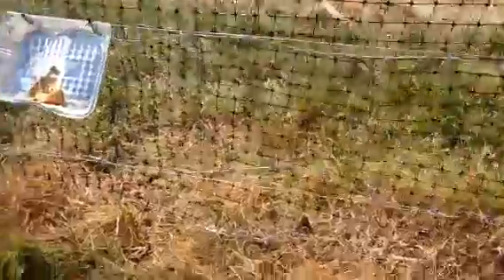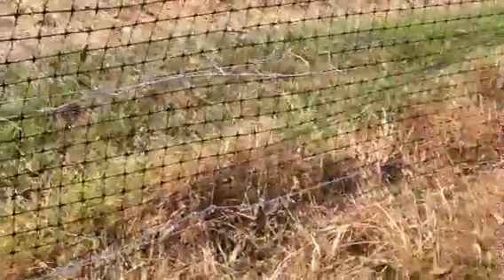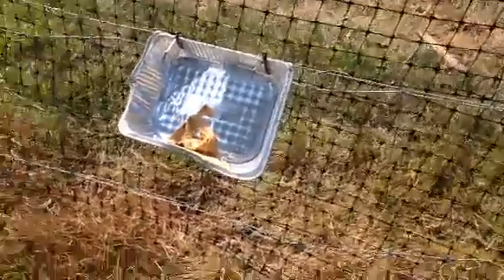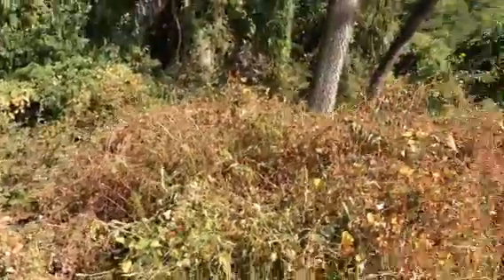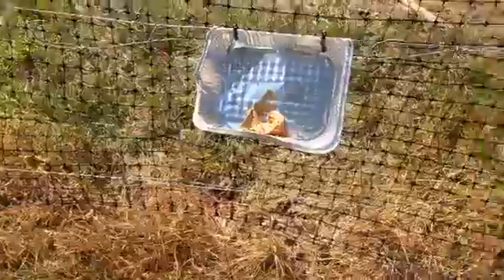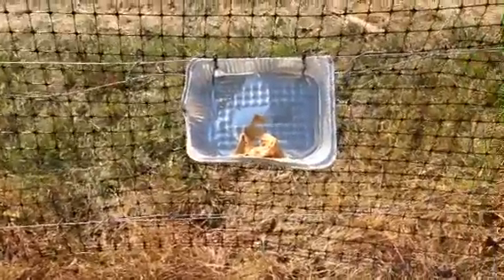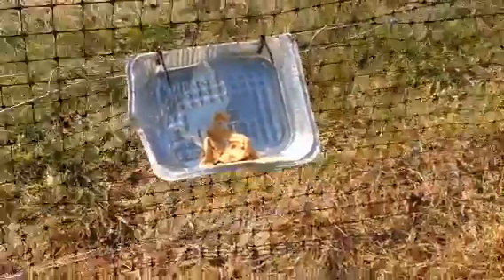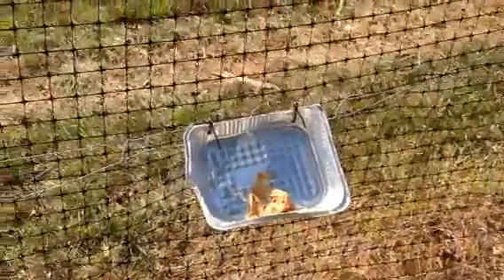How to teach deer not to hit a charged fence wire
In order to train the deer off a fence we 1st electrify it then bait it.
Hopefully this works